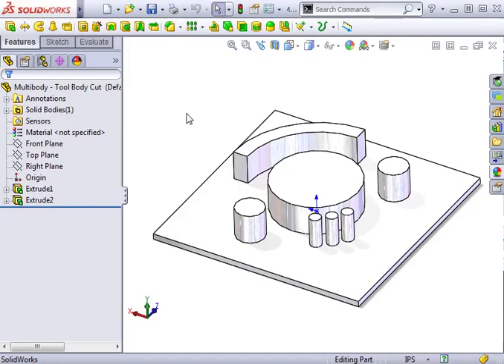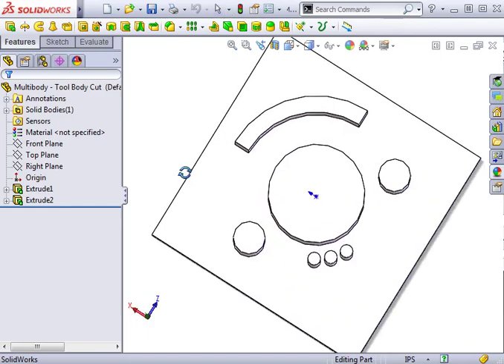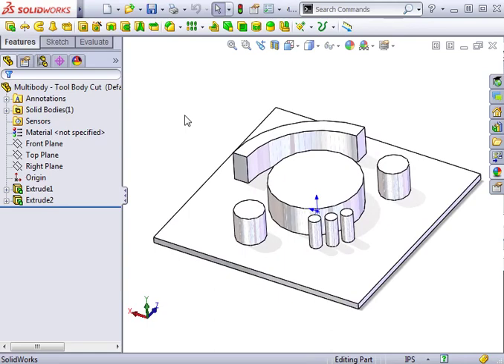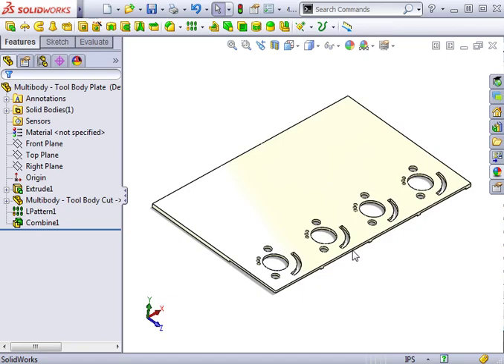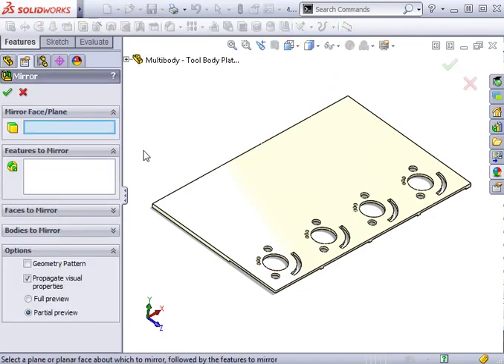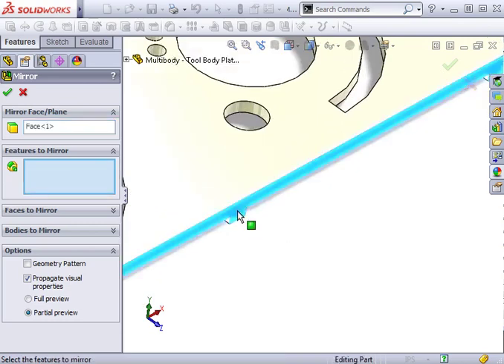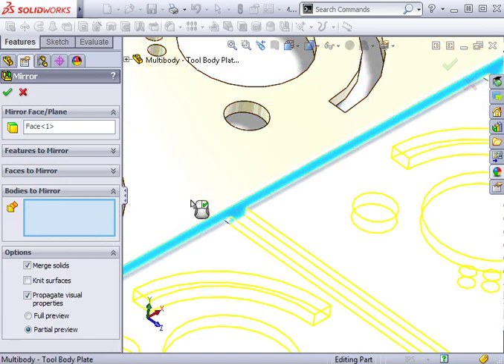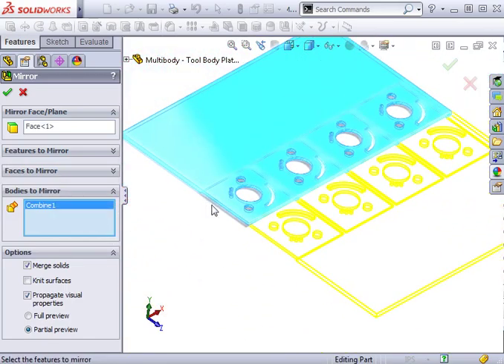Advanced part Modelling 10 Multibody Parts 09 Additional Techniques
Advance Part Modelling Additional Techniques